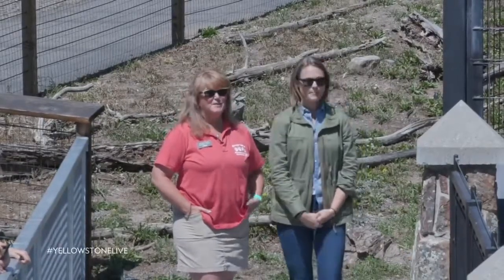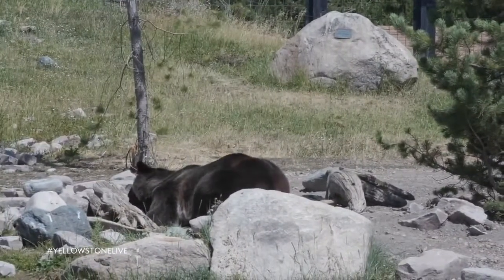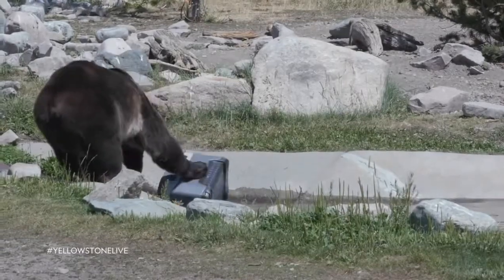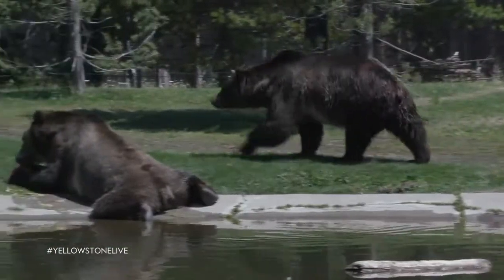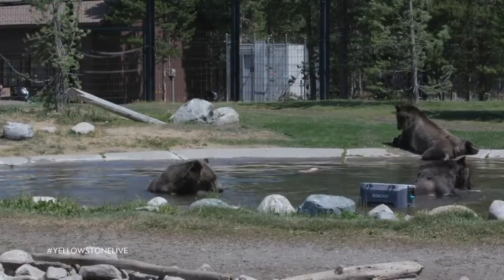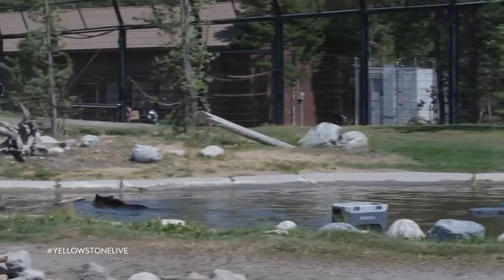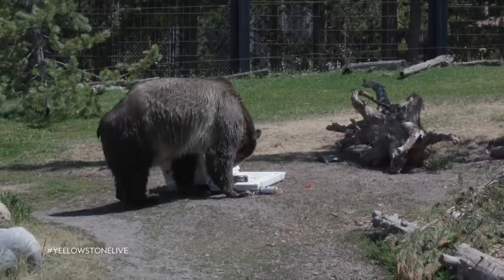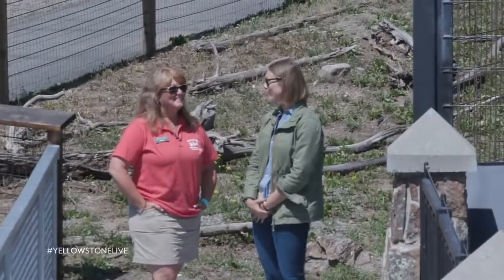Grizzly Bears in Yellowstone[Incredible Nature TV] Predators 4K HD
Incredible NatureTV is global media channel.Our main goals is create a channel that described our planete. Natural phenomen of all kind ,natural envoriment,wild animals (ocean predators,Africa Cats,Elephant and more animals).Also Channel conntain our media library with societaty phenomen,buillding phenomen,natural disasters,engeeniring phenomen,culture,art and more.Don't forget to FREE subscribe and  enjoy a lot of incredible video of our great planet